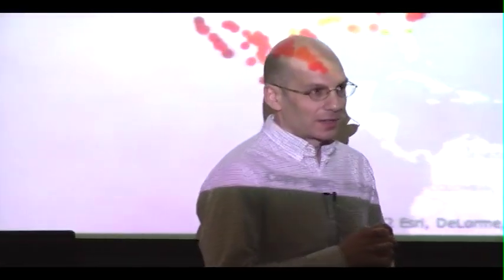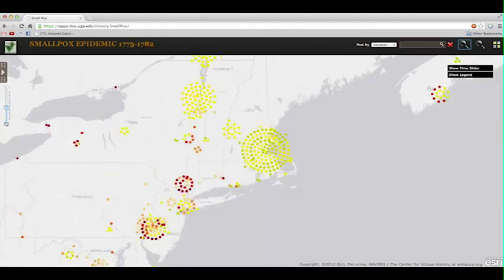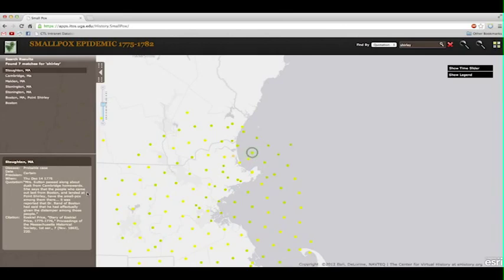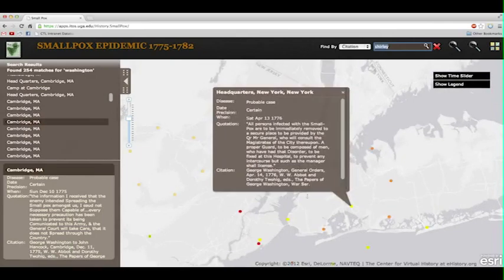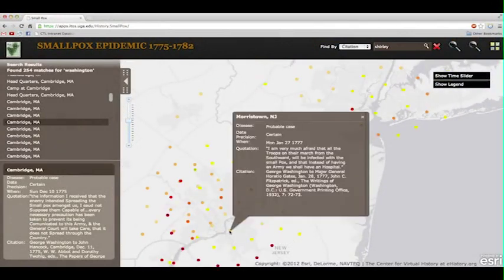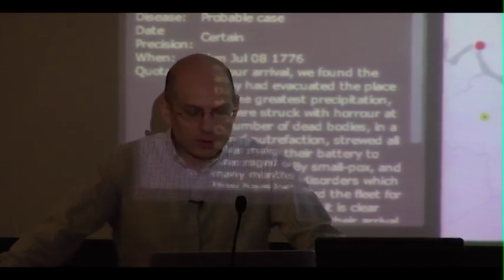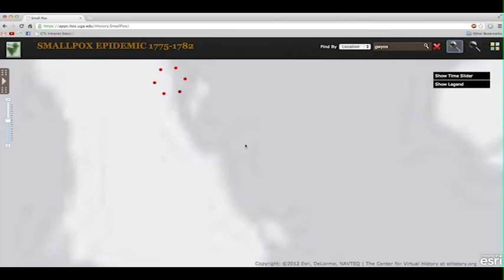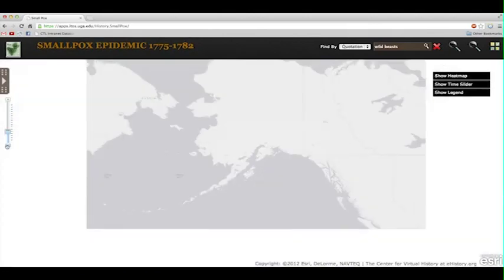One Health @ UGA Lecture: Map Apps & Historical Epidemics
For the first One Health @ UGA Lecture of 2013, UGA historians Claudio Saunt and Stephen Berry took a One Health perspective as they examined the influential North American smallpox epidemic that coincided with the American Revolution from 1775 to 1782.

The talk, titled "Map Apps & Historical Epidemics: The Great Smallpox Outbreak of the American Revolution,"  took place Wed. January 16 at 1:30 p.m. in Room 175 of the Paul D. Coverdell Center on the University of Georgia campus in Athens, Ga.

The One Health @ UGA Lectures Series aims to highlight efforts at University of Georgia and the Southeast focused on interdisciplinary teaching and learning, research, and outreach at the nexus of human, animal and ecological health.  It is supported by the Division of One Health in the Biomedical and Health Sciences Institute at the University of Georgia.

Video filmed & edited by the UGA Center for Teaching & Learning.